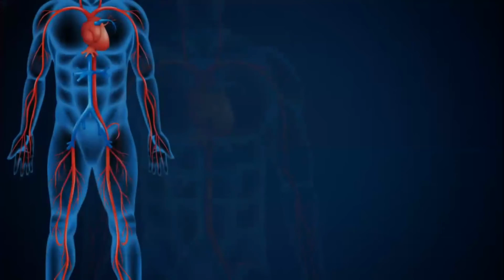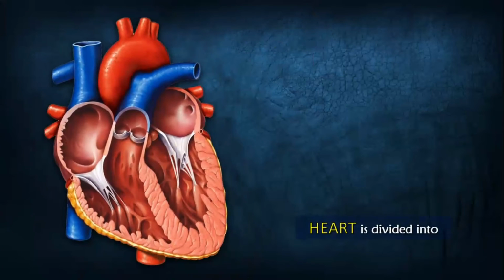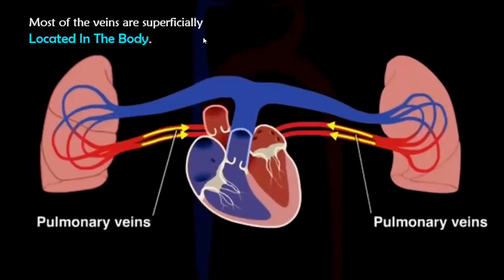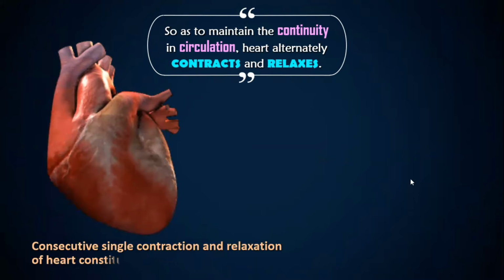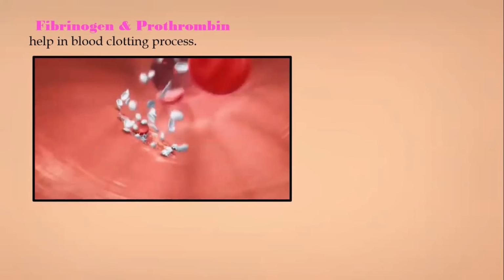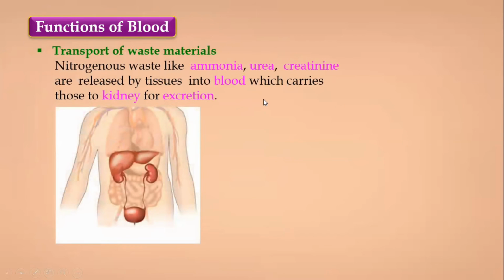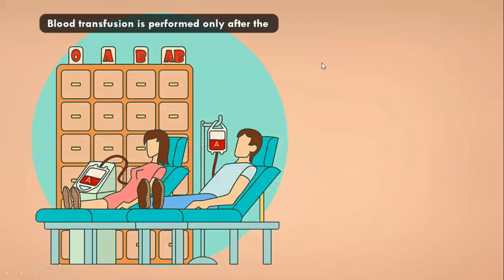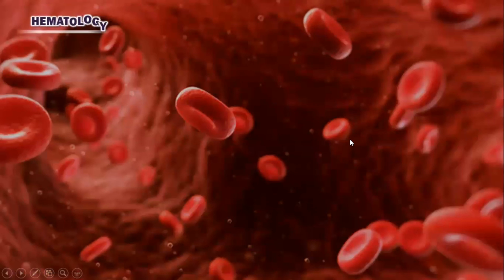8th - Science - Chapter 11- Lecture 2 - Human Body & Organ System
Glen Tutorials is an educational institute based In Mumbai , Maharashtra , India . We undertake professional coaching for Grade 1-Grade 12th all boards , All Subjects.